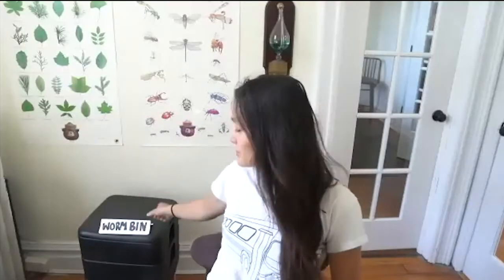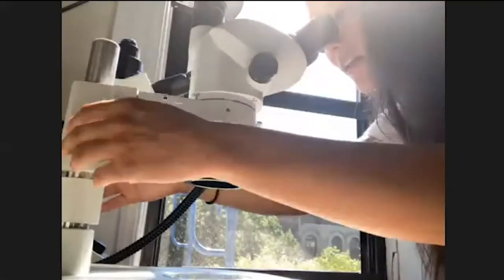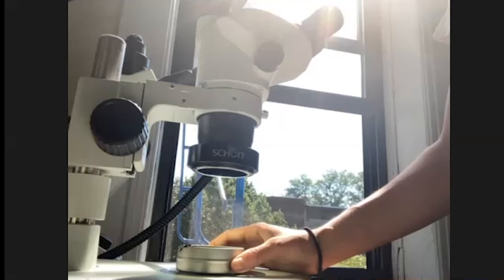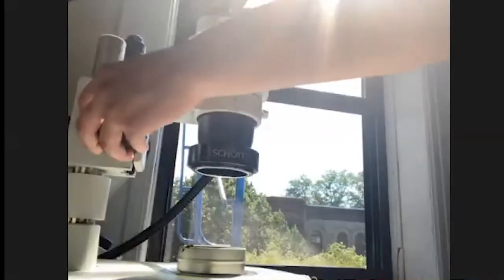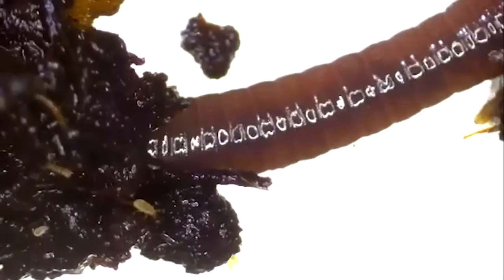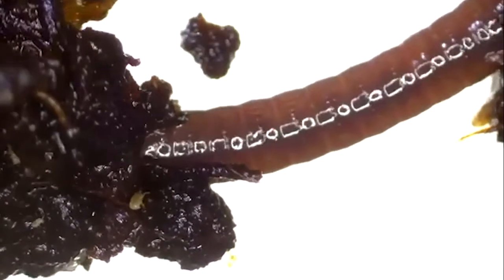Explore! Together with BioBus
These lab experiences are live sessions hosted over Zoom with BioBus scientists! This small demo is with neuroscientist Rosemary Puckett and entomologist Li Murphy. They introduce their home laboratory and explore the microscopic world!